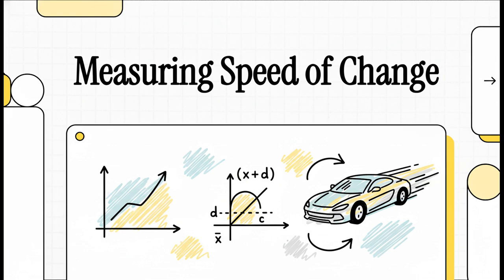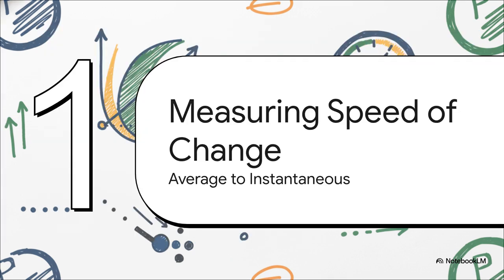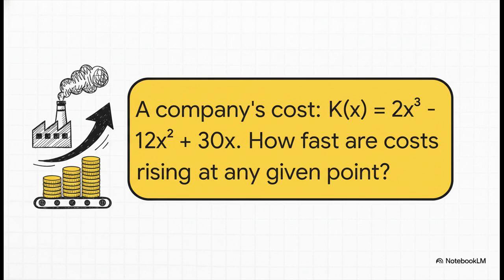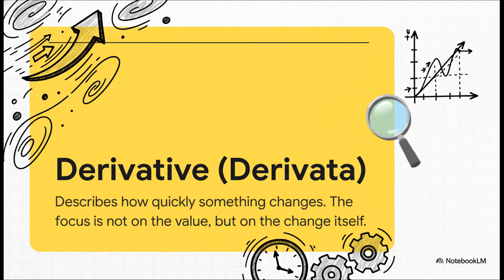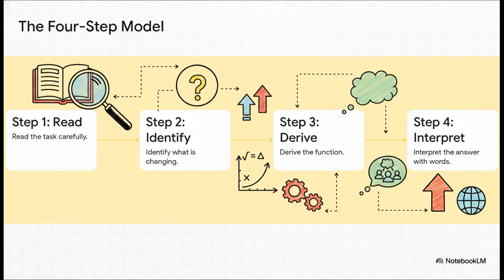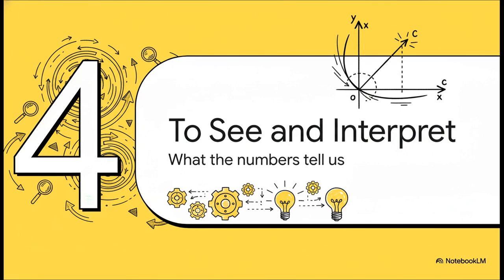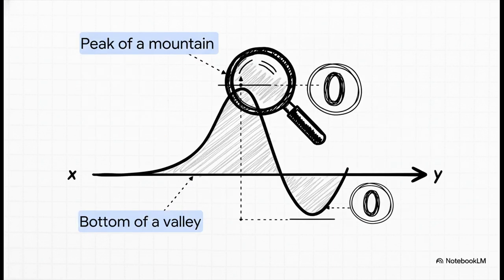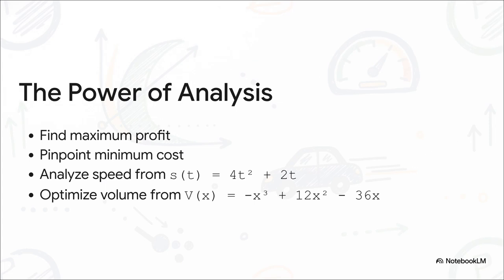Measuring Speed of Change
his document serves as a pedagogical guide created by Shuriye Omar to help students master the concept of derivatives in high school mathematics. Rather than focusing solely on calculations, the material emphasizes change over time and the ability to interpret mathematical functions through real-world applications. The lesson utilizes a structured four-step model to help learners identify variables, perform derivations, and explain their findings using visual and verbal cues.